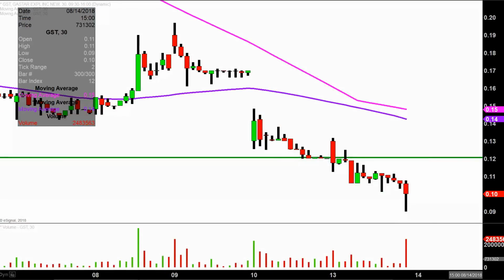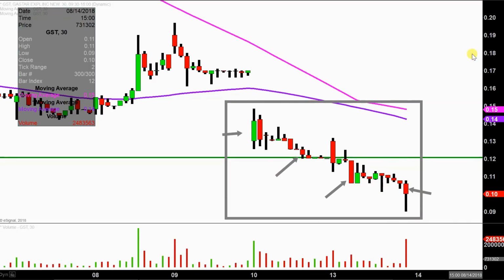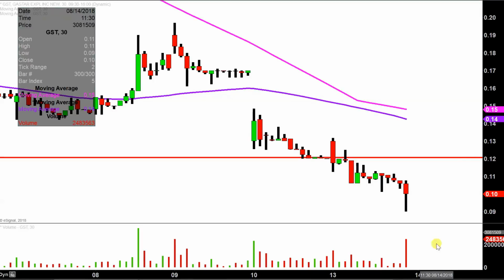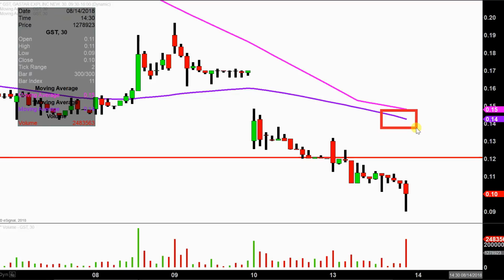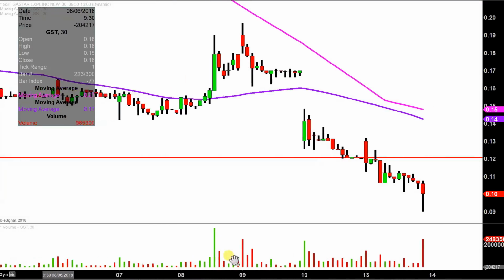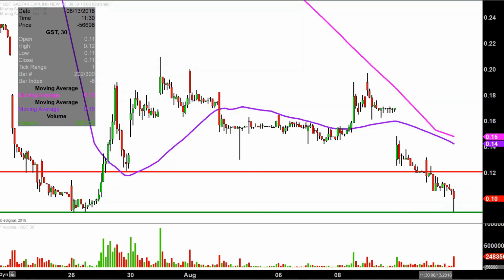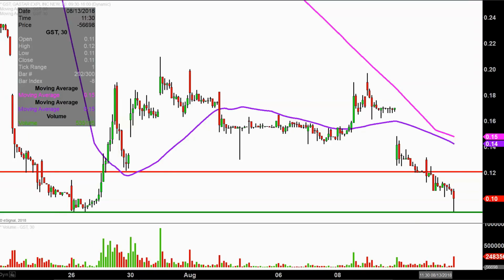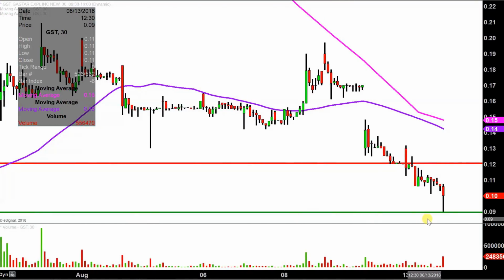Gastar Exploration Inc. - GST Stock Chart Technical Analysis for 08-13-18